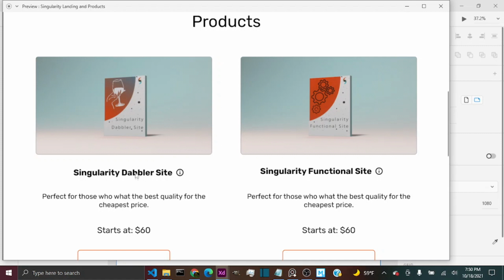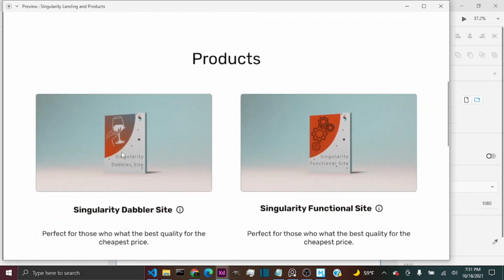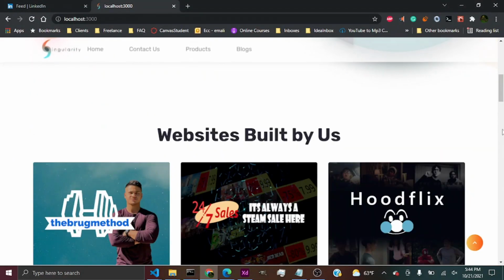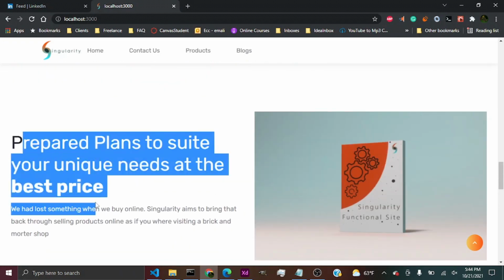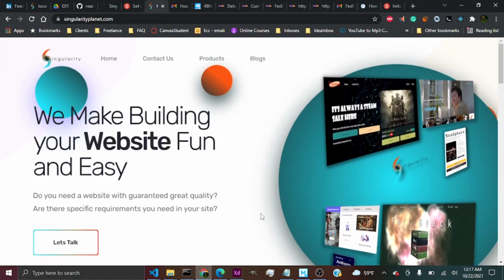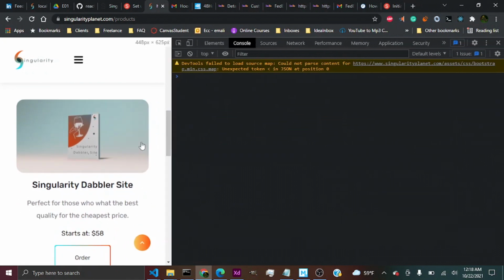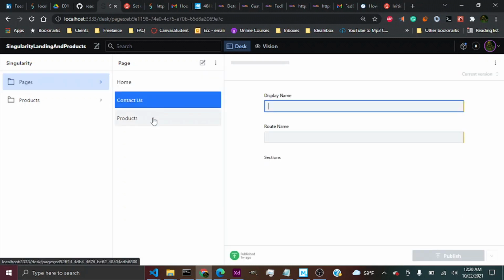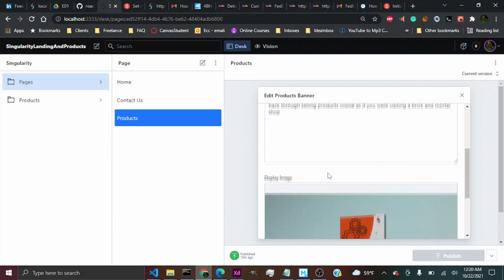My Journey Designing and Developing A New Webpage - The Singularity Dev Vlog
Join me in my journey where I implement a new page onto Singularityplanet.com. This video does not serve any educational purposes, it's just meant to entertain those who are interested in web development

Visit singularityplanet.com to get high-quality, custom-built sites.